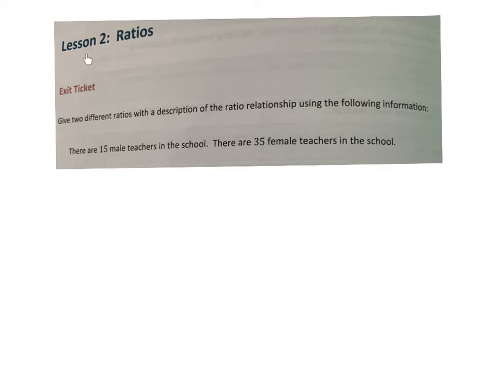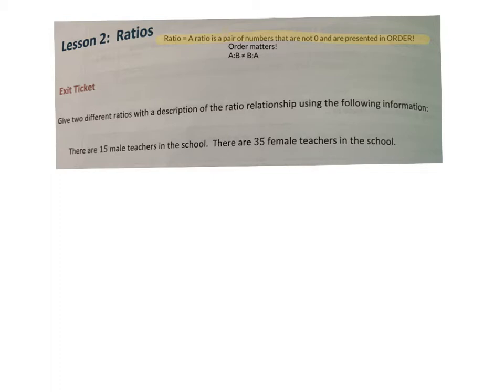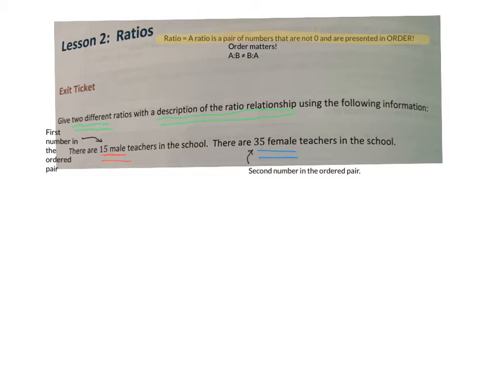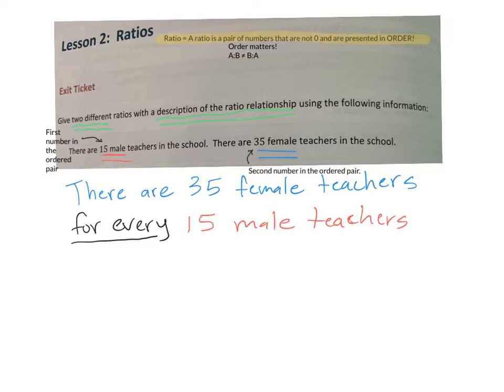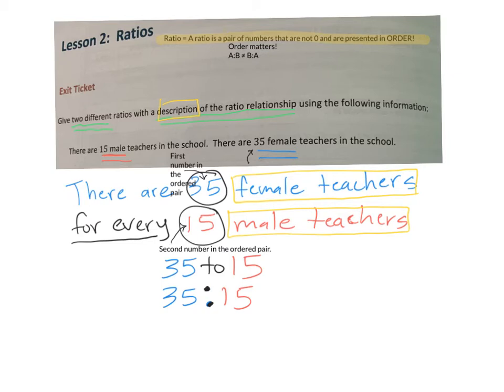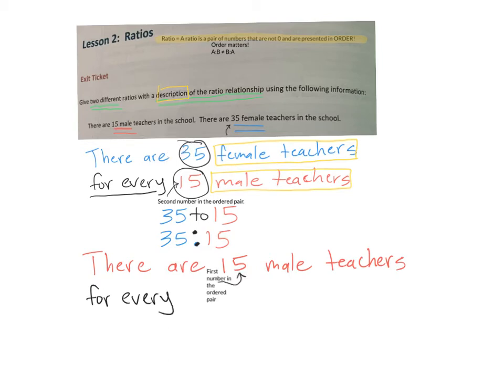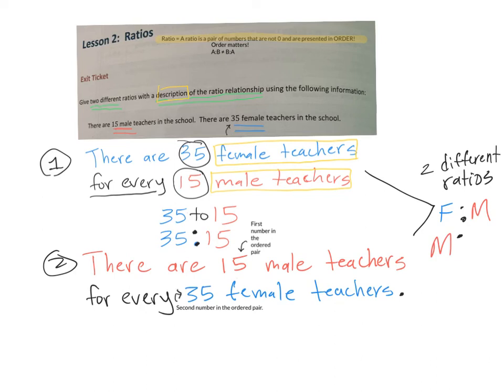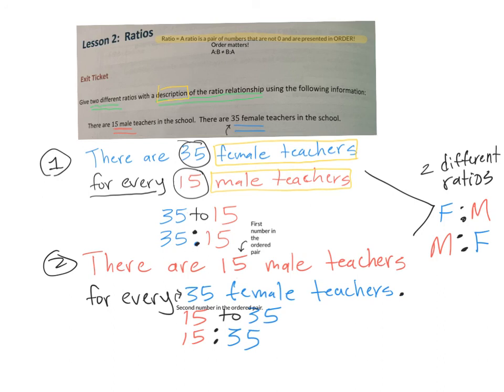Math: Video Lesson - 6th Grade Eureka, Module 1, Lesson 2, Exit Ticket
Please use this video to guide you through the lesson 2 Exit Ticket. You need to take notes in your math journal so that you can use the example while taking the assessment.